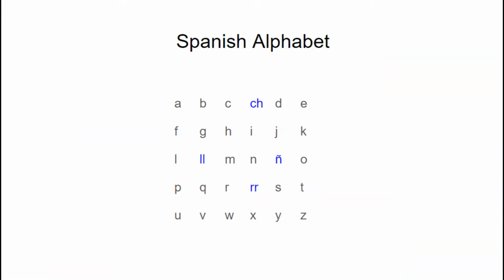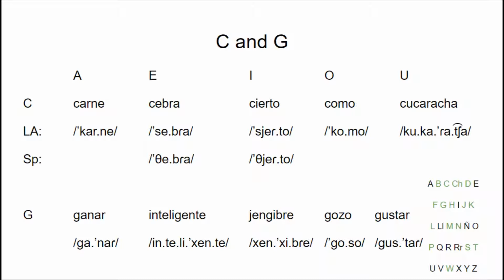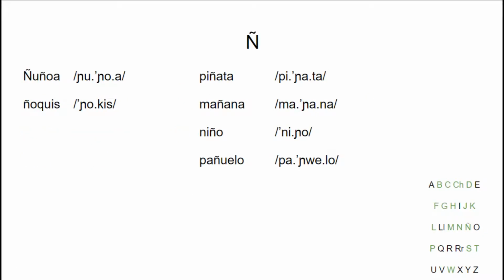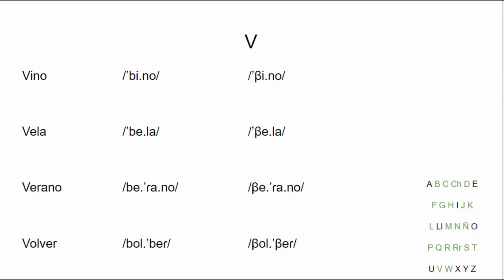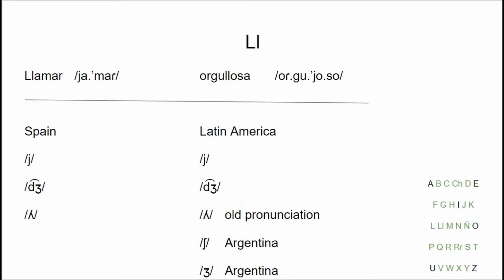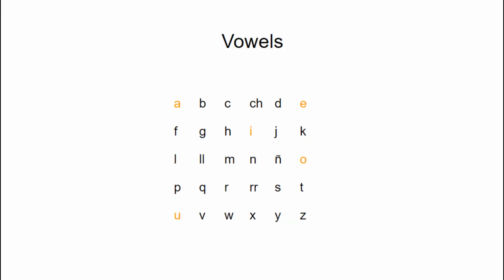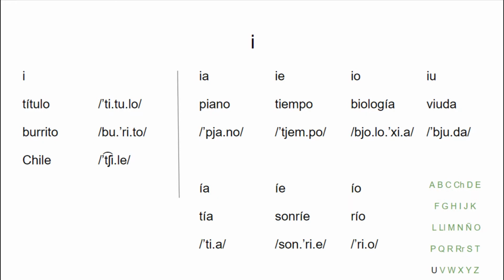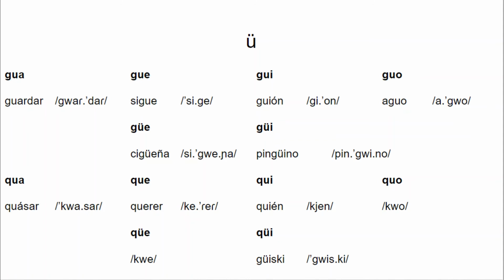SPEAK SPANISH LIKE A NATIVE IN 10 MINUTES!!! Part 1/2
Confused by all the variations in the Spanish language? Hopefully this video will sort them out.

00:00 Introduction
01:02 B, Ch, D, F, K, L, M, N, P, S, T, W
01:45 C, G
02:45 H
03:10 J
03:39 Ñ
04:03 Q/Qu
04:20 R, Rr
05:18 V
06:00 X
6:45 Y
07:27 Ll
08:25 Z
09:03 Vowels
09:16 A
09:57 E
10:13 O
10:38 I
11:08 U
11:42 Ü
12:34 The End